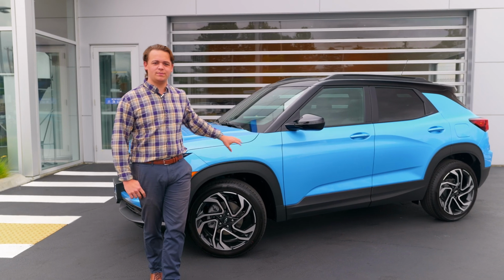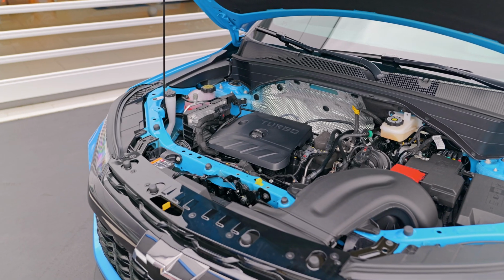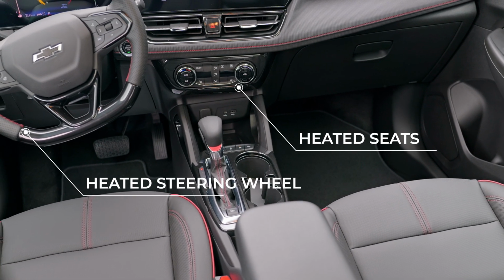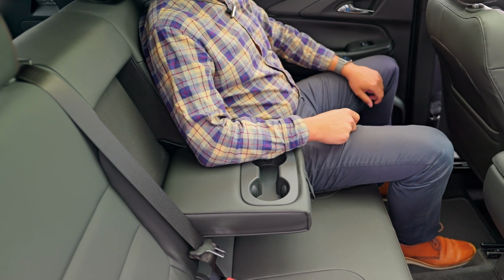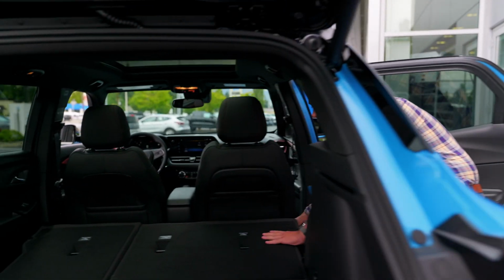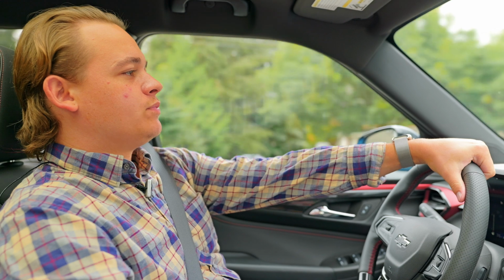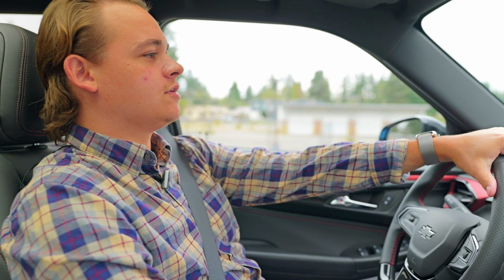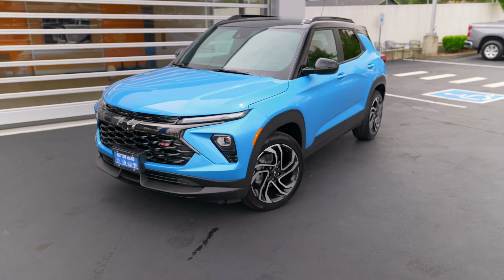2025 Chevy Trailblazer Marina Blue | Review and Test Drive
Get ready for an in-depth review and test drive of the 2025 Chevy Trailblazer! In this video, we explore the striking exterior of the RS trim, focusing on its bold color options and sporty wheels. The sleek design in Marina Blue is sure to turn heads.

Inside, we’ll take you through the well-designed interior, showcasing the impressive cargo space and the flat-folding passenger seat that adds versatility. We’ll also break down the engine options and fuel efficiency, making this compact SUV a great choice for your next adventure.Finally, we hit the road to experience the 2025 Trailblazer’s performance firsthand. Whether you're drawn to its style, functionality, or impressive features, this video has everything you need to know.

Don’t miss our final thoughts on why the 2025 Chevy Trailblazer might be the perfect SUV for you!

If you haven't already, get in touch with us!!

*Warranty and oil changes for life subject to change